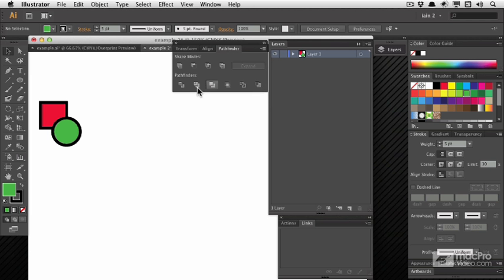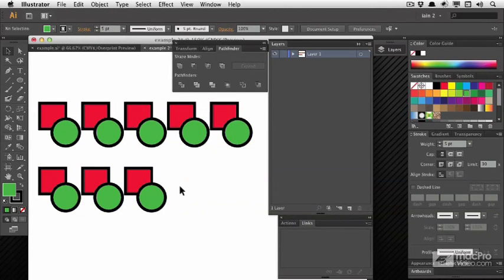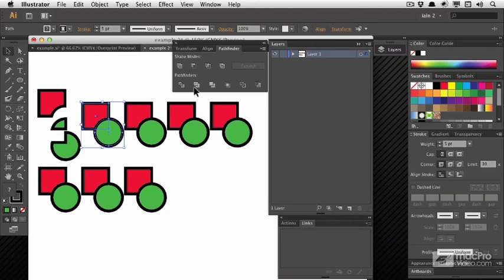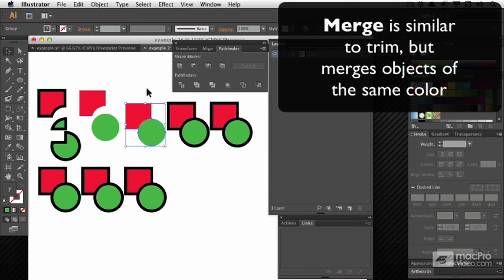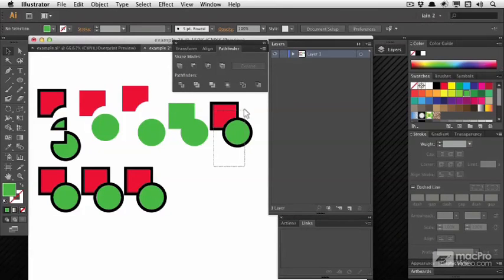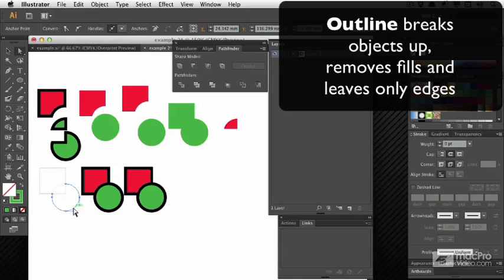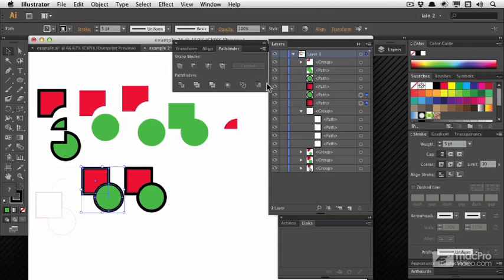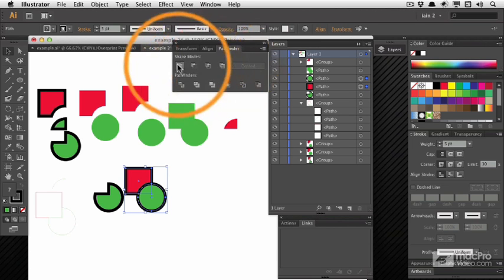Illustrator CS6 102: Objects and Layers: Create A Map - 9. Advanced Pathfinder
Illustrator CS6 102: Objects and Layers: Create A Map  by Iain Anderson
Video 9 of 23 for Illustrator CS6 102: Objects and Layers: Create A Map

Iain begins this course by expanding on your knowledge of Layers from his previous tutorial by revealing some of his professional tips and tricks. He then shows how to Place external artwork into your Illustrator document while explaining the important distinction between externally linked media versus embedded media.

From there Iain explains how to use Illustrators Isolation Mode to protect your existing work from accidental mistakes!  He also shows you how to keep your project organized by incorporating different Artboards.

From there, Iain explains how to add and subtract drawing objects in a variety of ways using the Pathfinder Panel and demonstrates the Shape Builder tool.
Following this, Iain demonstrates the power of Clipping Masks, before moving on to  everyones favorite: Effects!  In this section, he highlights many exciting effects, from Distortion and Warp Effects to the more Photoshop-like Blur effects now available directly in Illustrator CS6.

With the Appearance and Graphic Styles panels, Iain shows us fast, easy ways to duplicate fills and strokes and how to  create and apply graphic styles in order to help you work faster and more efficiently.  After covering the Blend Modes available in these panels, Iain then shows you the Blend Tool and its unique capabilities to combine several objects in various ways.

Finally, Iain gives a fascinating explanation of how to use Envelopes with Warps and Meshes to produce more interesting transformations of your drawing objects. To consolidate your learning, Iain wraps up this tutorial with another  mini-project: A fun, quick map of Australia!

So, if your looking to grow your Illustrator skills, keep an eye on macProVideos growing Library of basic and advanced courses on Illustrator CS6!